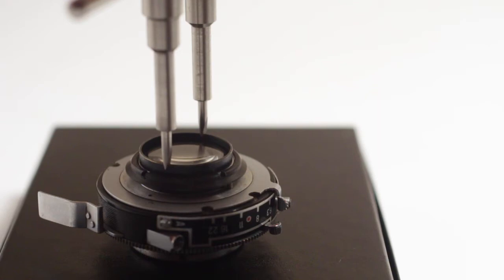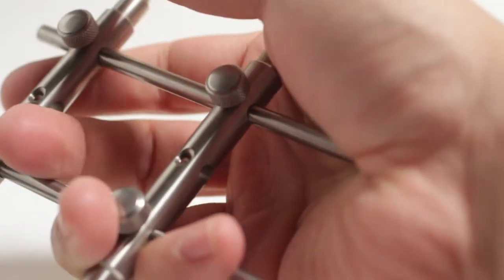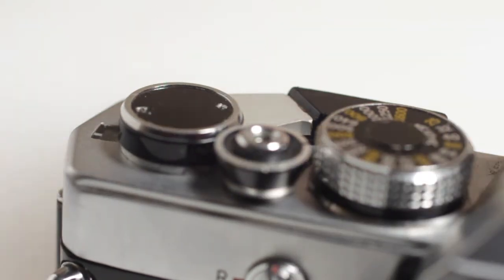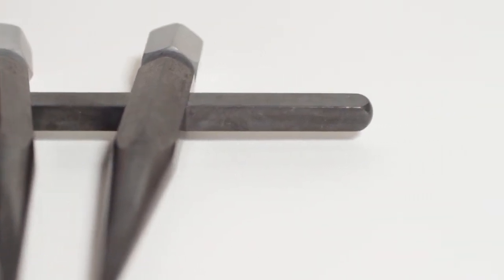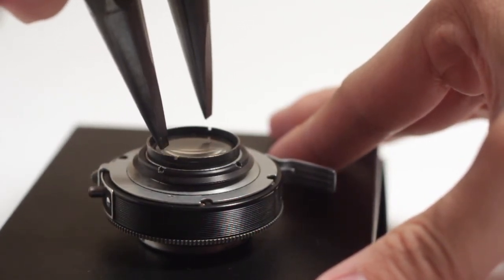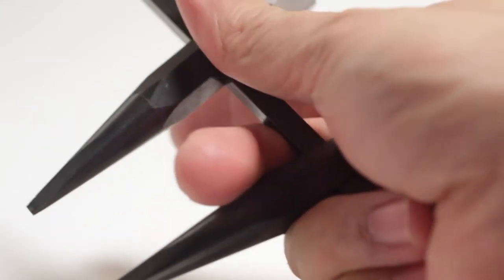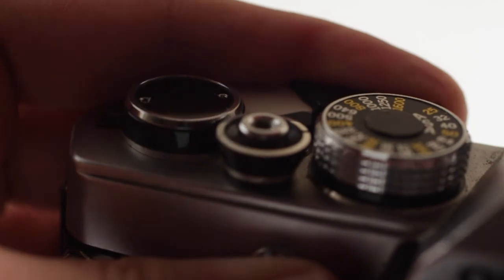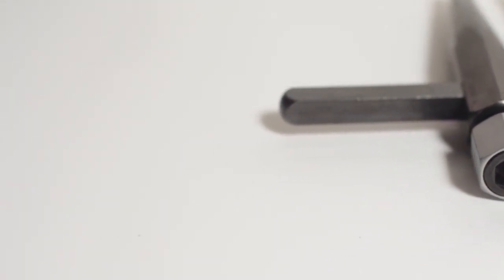Spanner Wrench for Camera Repair Reviews: SK Grimes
Spanner wrenches are a necessary tool for repairing cameras. SK Grimes make a great one domestically.SK Grimes Ordering Instructions